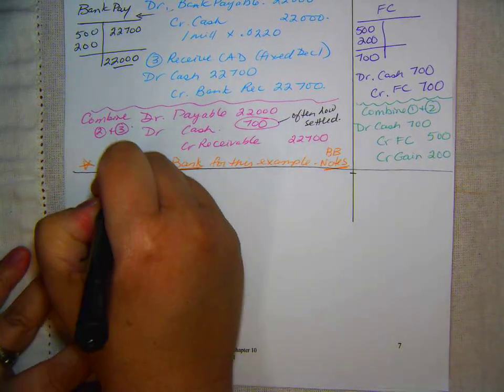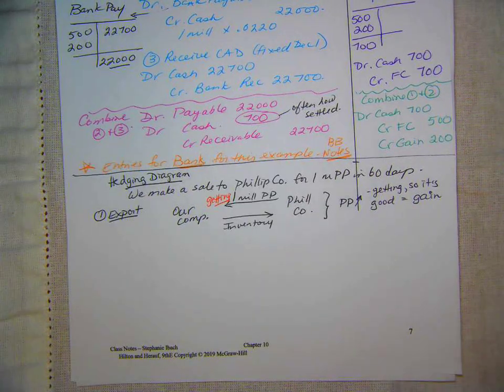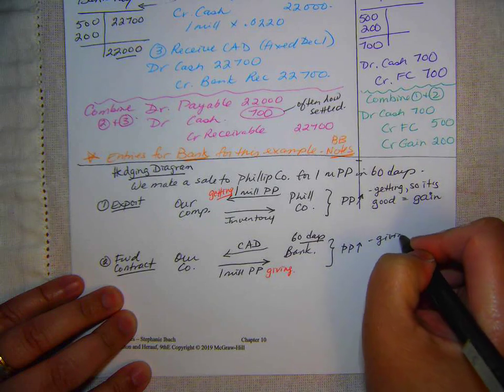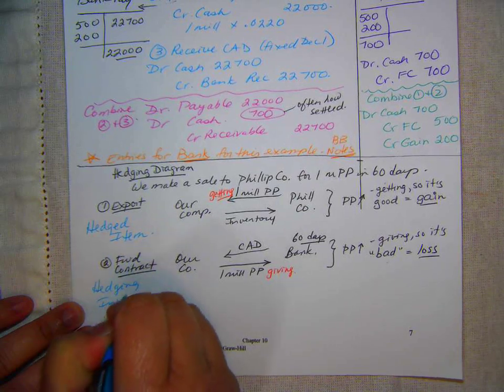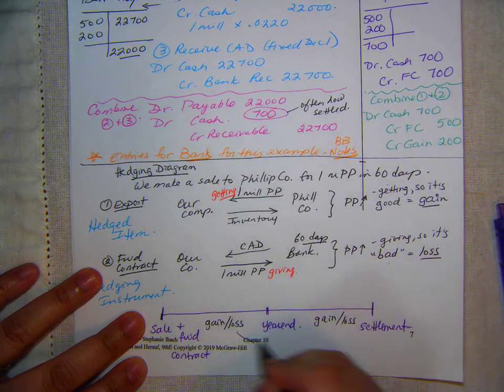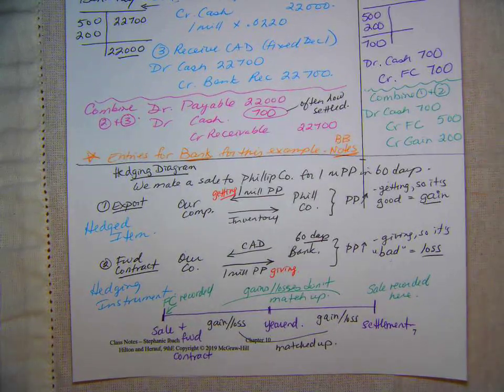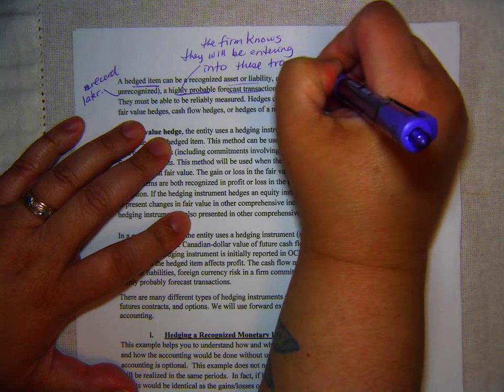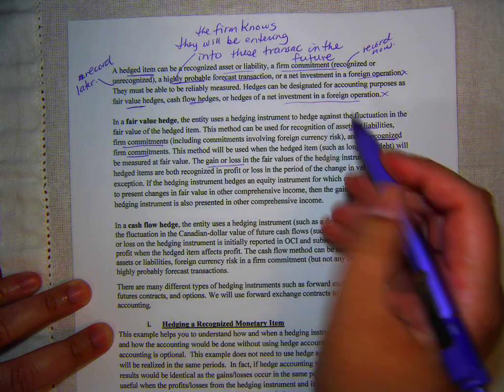Ch 10 Section D page 8 and 9